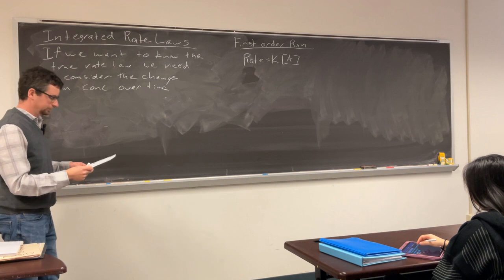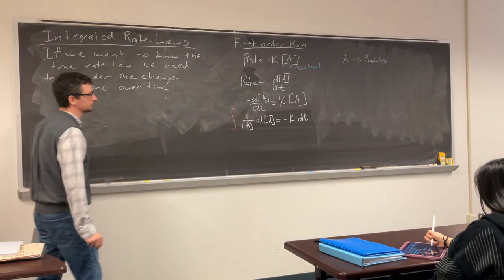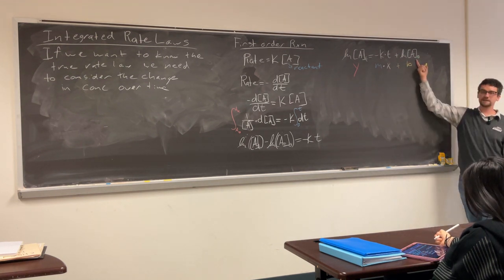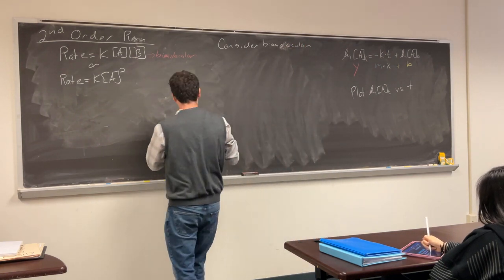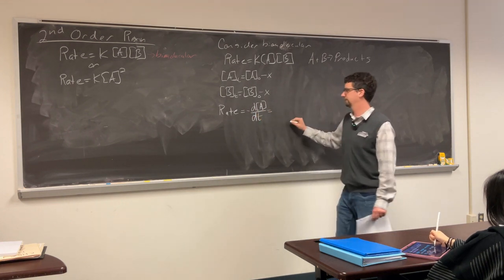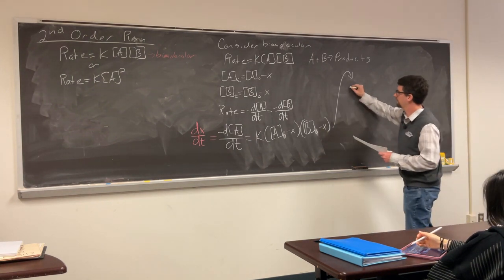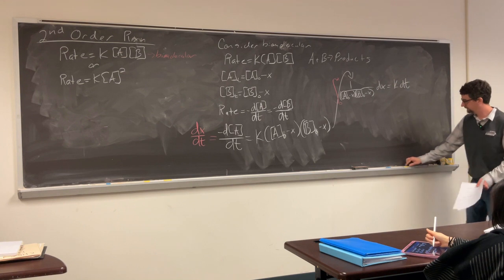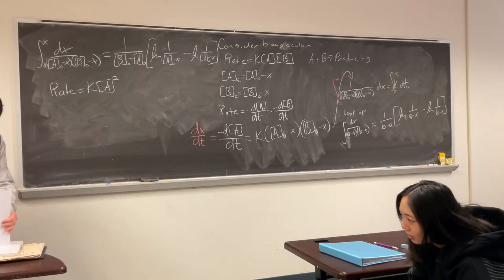Physical Chemistry: Integrated Rate Laws Part1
A lecture about first order and second order integrated rate laws. This includes binary reactions.